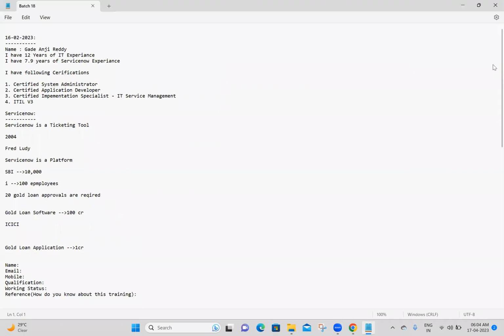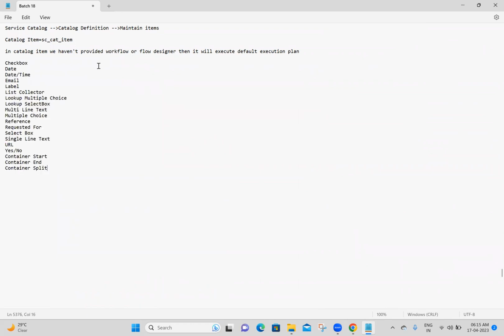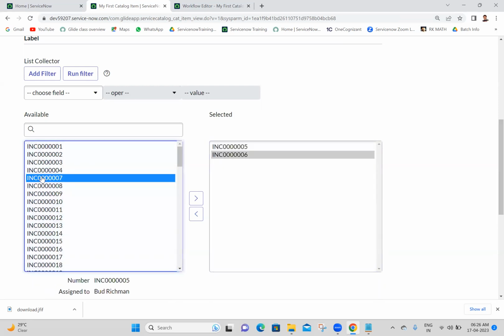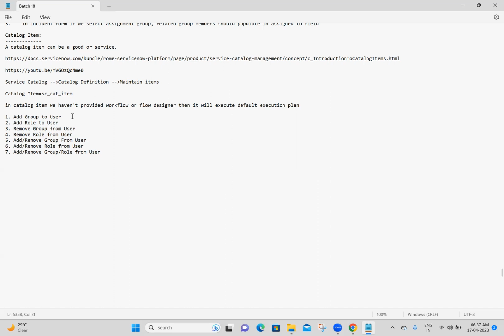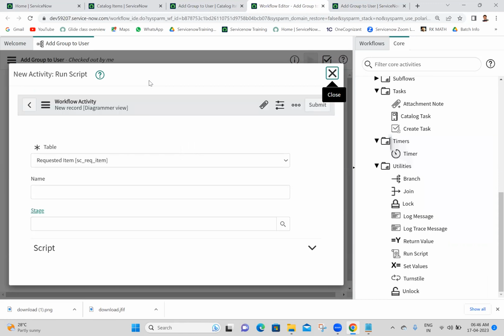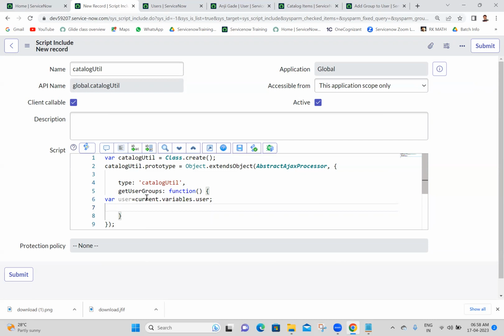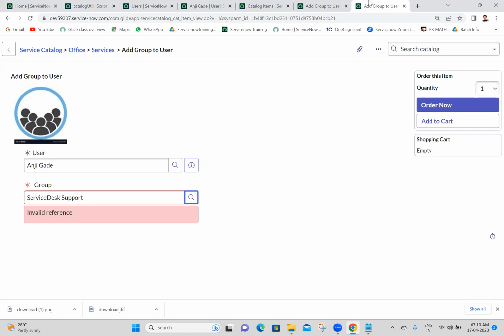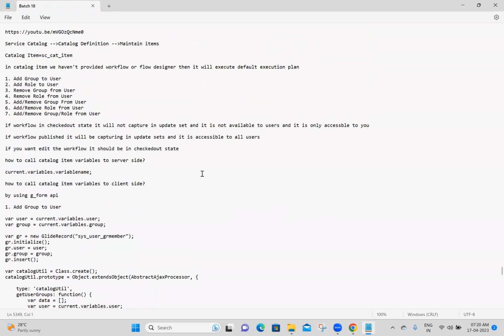Batch 18 - Servicenow Class 52 | Catalog Item Examples with workflow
Catalog Item Examples with workflow